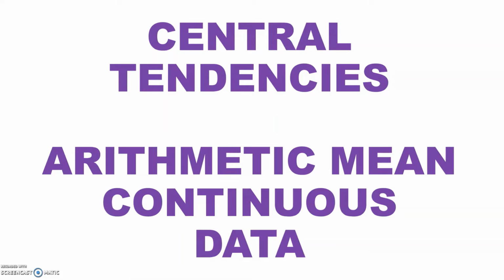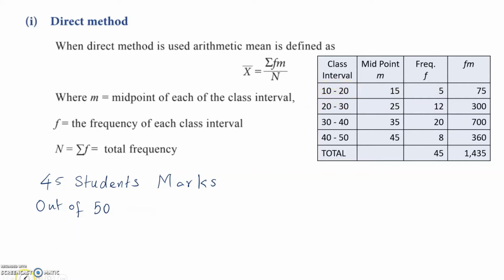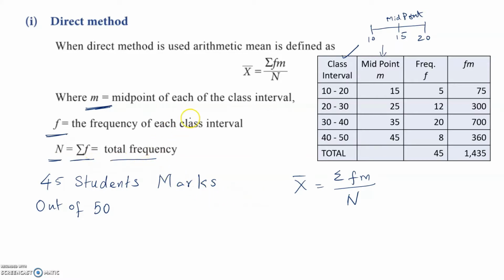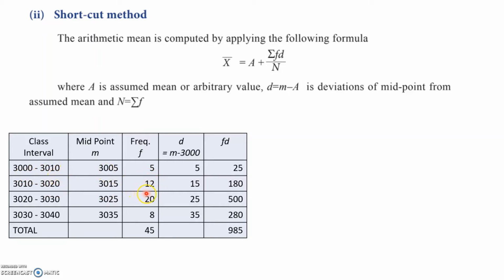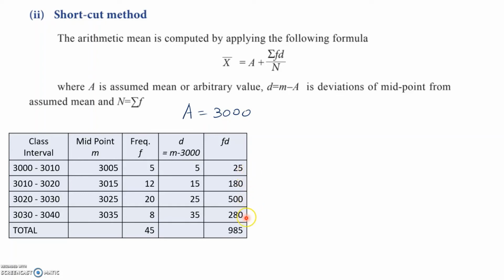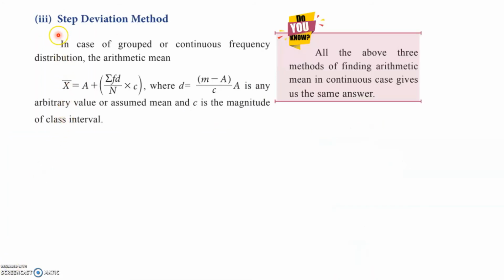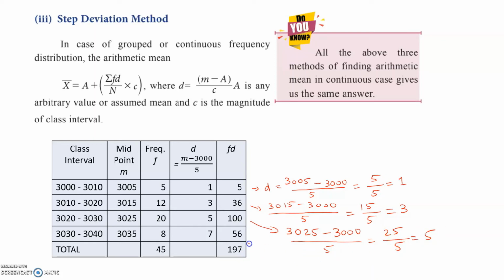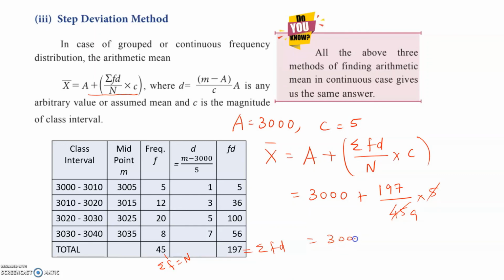Arithmetic mean cont data